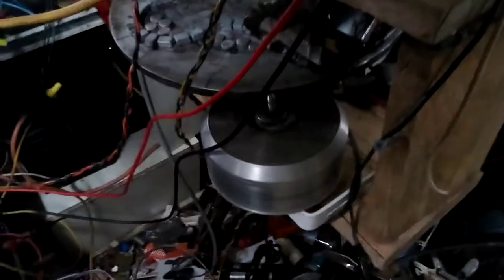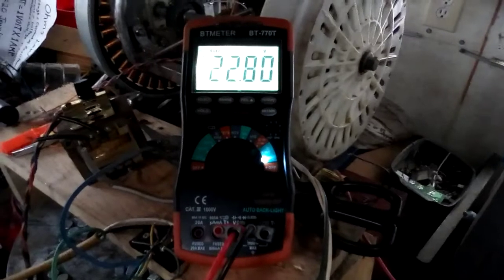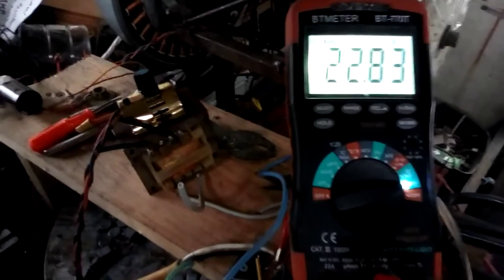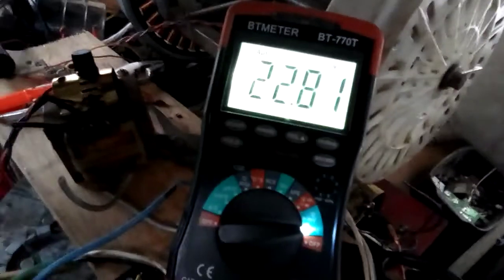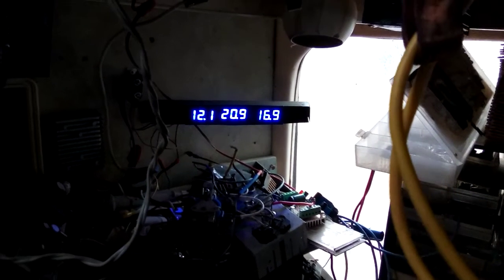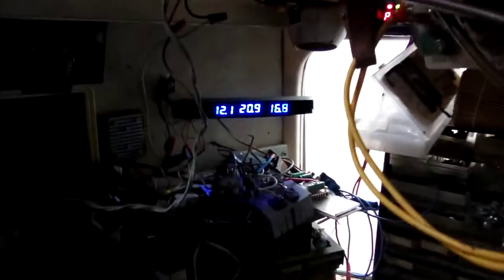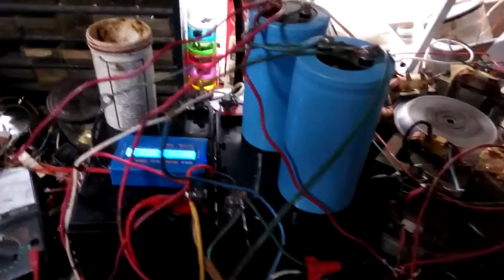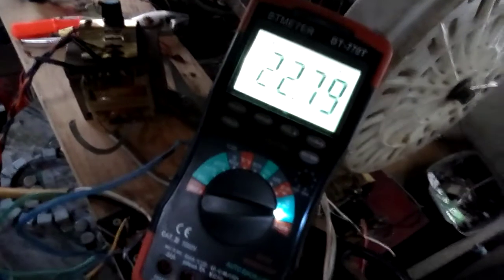FREE ENERGY, DUEL MODIFIED BLDC MOTORS, LOOPED SYSTEM. SELF CHARGING , FOR OFF GRID 😎